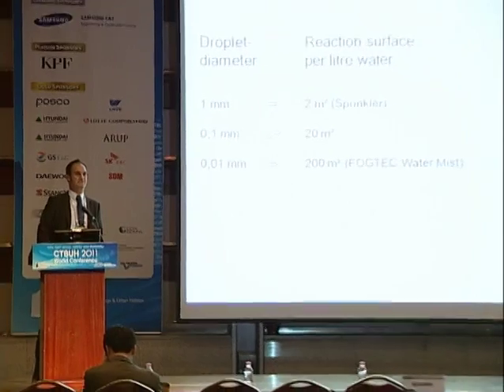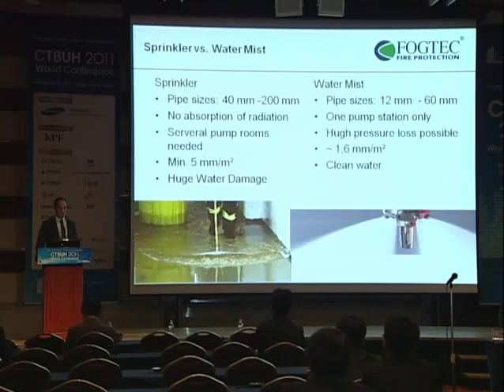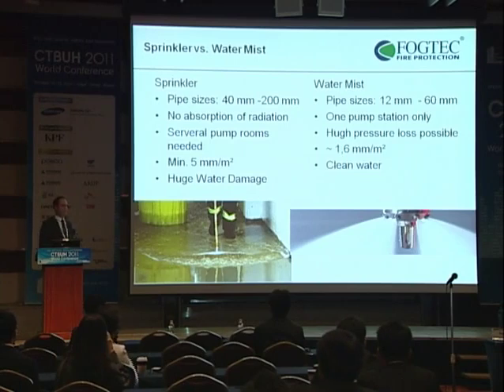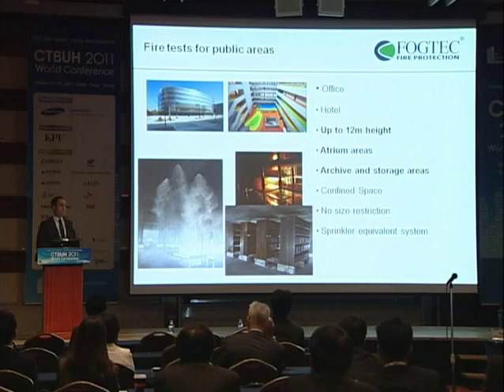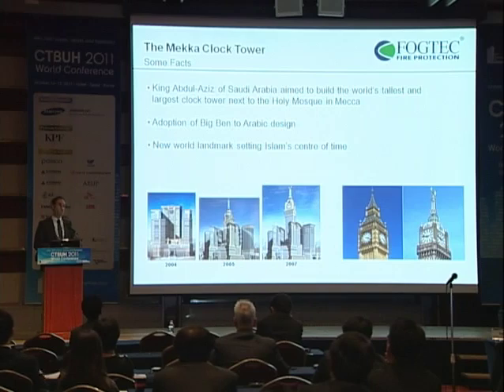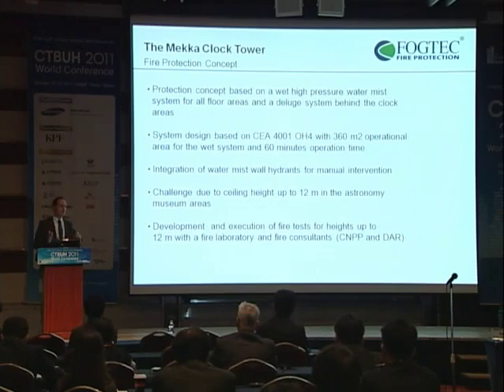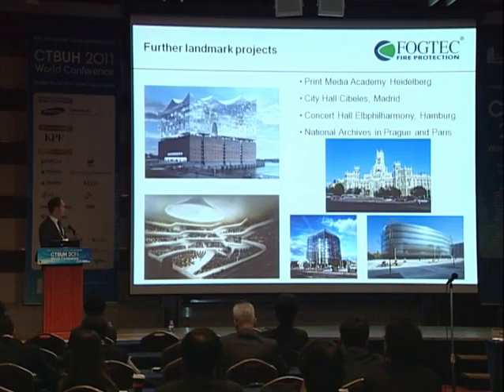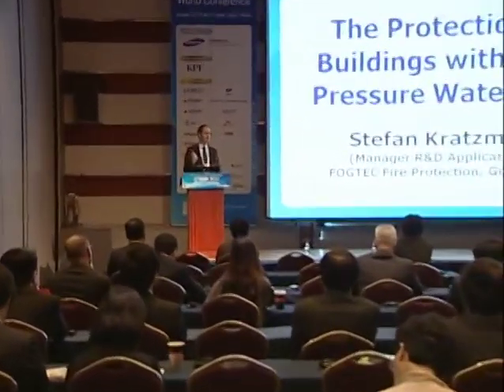CTBUH 2011 Seoul Conference - Stefan Kratzmeir, "The Protection of Buildings-"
Track 23-01. Stefan Kratzmeir, "The Protection of Buildings with High Pressue Water Mist"

The protection of high rise buildings with a state-of-the-art fire suppression system is always considered as a challenge. Conventional sprinkler systems are known for decades but having the disadvantage of space consuming and heavy pipe installations and the necessity of multiple pressure increasing pump stations.

Furthermore design aspects are more and more important in modern tall buildings, resulting in a large amount of steel and glass elements. Huge pipe networks of conventional sprinkler systems will destroy the modern and innovative impression. High pressure water mist systems are using only 10% of the amount of water of conventional sprinkler systems. Due the small amount of water and the possibility of high pressure losses in the pipe network, small and hidden installations are possible. Furthermore additional positive effects, e.g. shielding of radiant heat, allows to partly compensating fire ratings of steel and glass structures. The paper will give a brief overview about the general characteristics of water mist. On the example of the Mekka Clock tower, the implementation of a high pressure water mist system in a high rise building will be explained. This also includes full scale fire tests for atrium areas with a height of 12m.